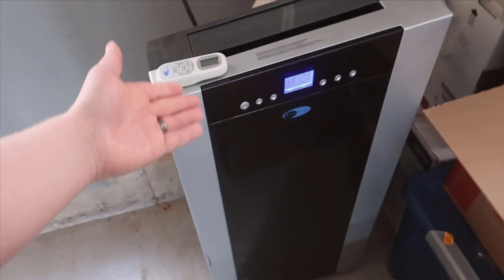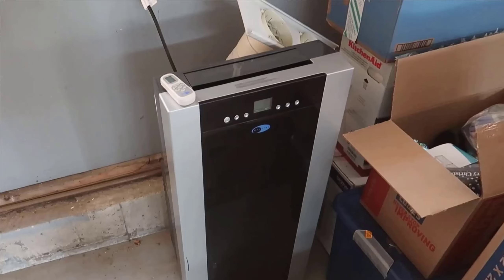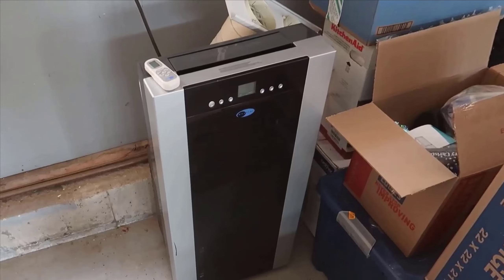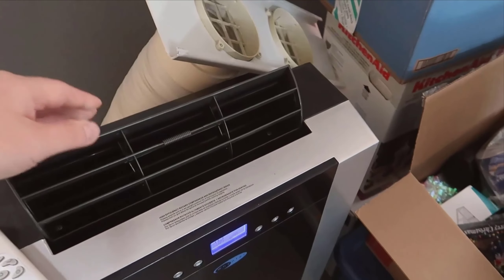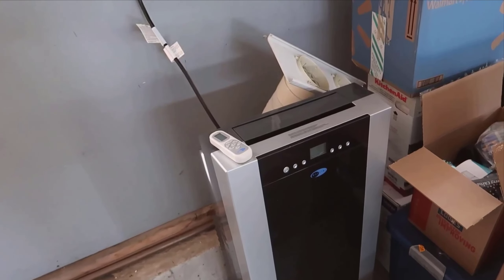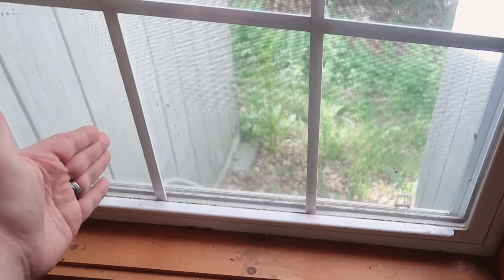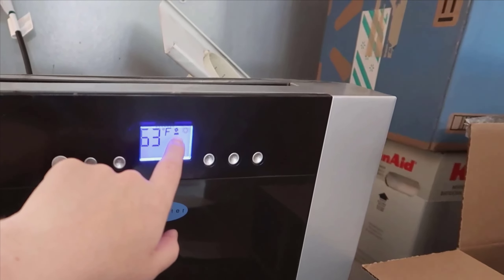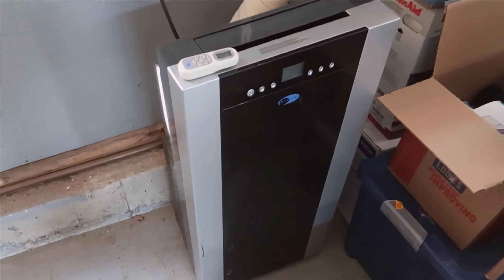Whynter ARC-14S 14,000 BTU Dual Hose Portable Air Conditioner Review 2024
Whynter ARC-14S 14,000 BTU Dual Hose Portable Air Conditioner Review:
- In this video, I will be discussing the Whynter ARC-14S 14,000 BTU Dual Hose Portable Air Conditioner. Are you tired of dealing with hot and humid temperatures in your home or office? Have you been searching for a solution to effectively cool rooms up to 500 square feet? Join me as I explore the features of this AC unit, including its dehumidifier and fan functions.

- Whynter ARC-14S 14,000 BTU Dual Hose Portable Air Conditioner with Dehumidifier and Fan for Rooms Up to 500 Square Feet, Includes Storage Bag, Platinum/Black, AC Unit Only:
Product highlights:
+ AWARD-WINNING: Good Housekeeping's 2023 "BEST OVERALL PORTABLE AIR CONDITIONER Provides powerful cooling over large areas
+ POWERFUL & QUIET: 14,000 BTU (ASHRAE) / 9,500 BTU (SACC) cooling capacity; Noise level (dBA): less56
+ ADVANCED SELF-EVAPORATION: Dual hose operation; Cools up to a 500 square foot space (ambient temperature and humidity may influence optimum performance); Patented auto drain function fully exhausts all condensate automatically in most environments; Dehumidifying capacity: 71 pints per day; Air Flow (at high speed): 430 m3/h / 253 CFM; 3 fan speeds
+ MULTI-FUNCTIONAL & ENERGY SAVING: Three operational modes: Cool, Dehumidify, and Fan; Full thermostatic control (61°F – 89°F); Maximum power consumption: 1300 W / 11.6 A; Power supply: 115 V / 60Hz / 1 Phase; Eco-friendly CFC free Green R-32 refrigerant
+ EASY TO SETUP & PORTABLE: Extendable exhaust hose (up to 60″) 5.9" diameter; Window kit dimension: 6.5″ W x 20″ L (minimum), 46″ (maximum); Unit dimensions: 19″ W x 16″ D x 35.5″ H; Activated carbon air filter and washable pre-filter